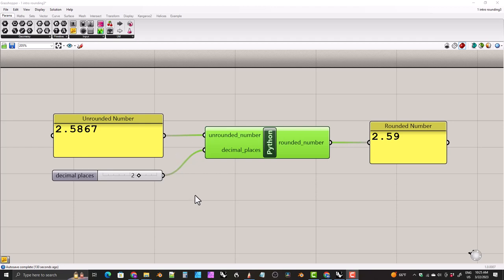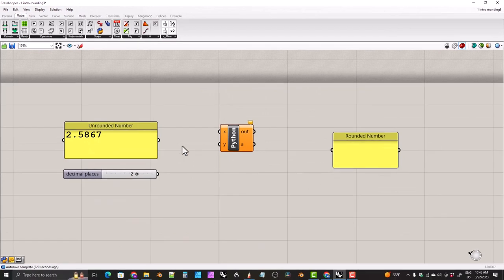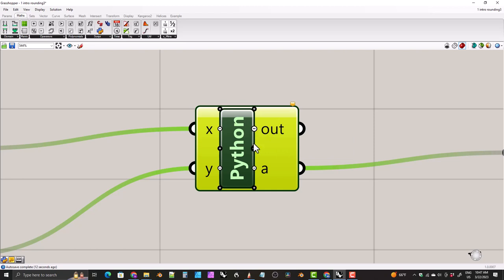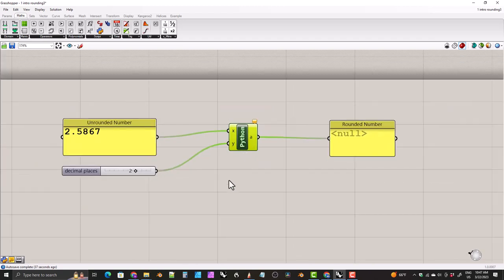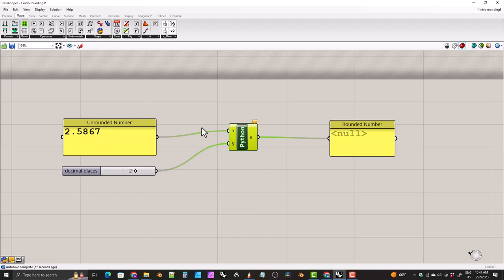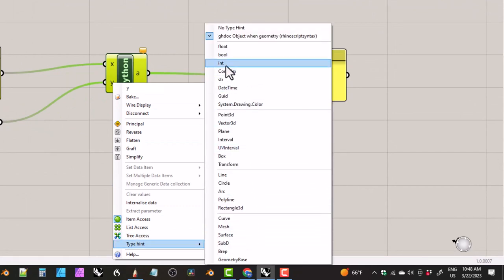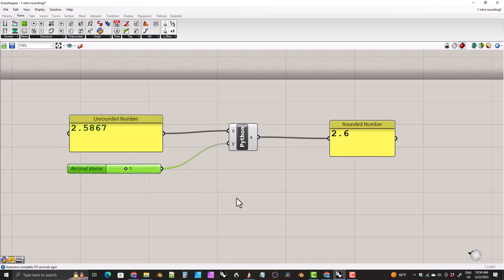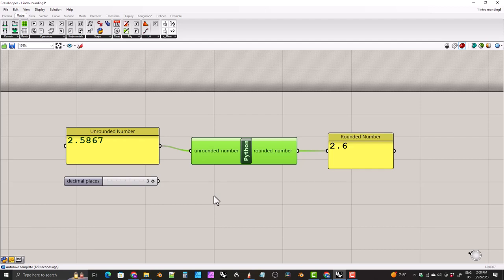Grasshopper | Round to Specific Decimal (Python)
Round numbers to a specific number of decimal places in Grasshopper using Python. A lot of people want to round to 2 decimals in Grasshopper. With this video, you can round to 2 or any number of decimals you wish.

Chapters
0:00 Intro
0:37 Setting Up the Python Component
1:28 Setting the Type Hints
2:32 Writing the Python Script
4:01 Renaming the Variables
7:15 Setting a Default Decimal
8:38 Hardcoding the Decimal
10:42 Outro